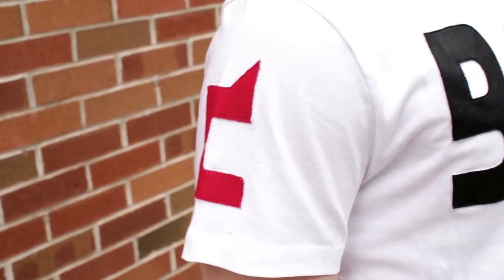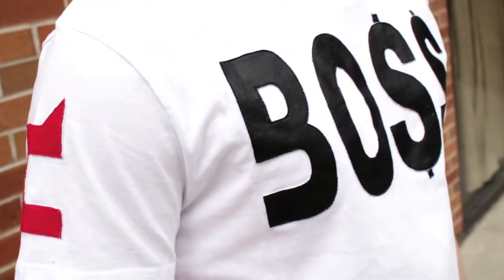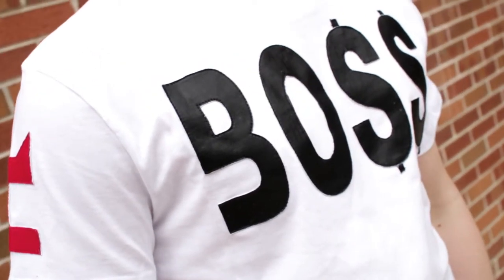BO$$ (Story behind the design)